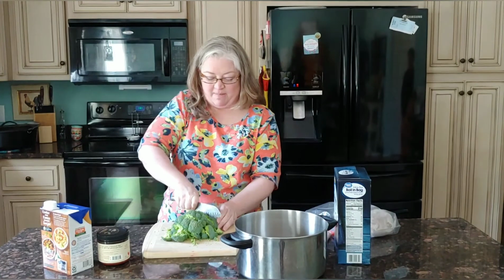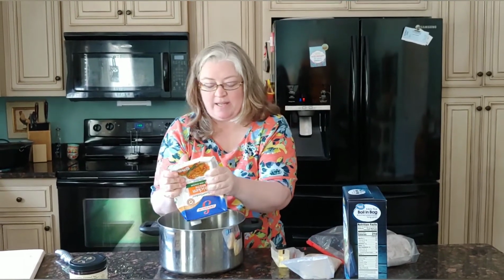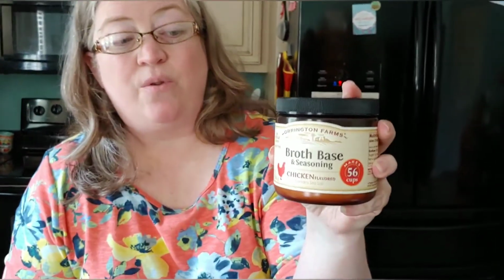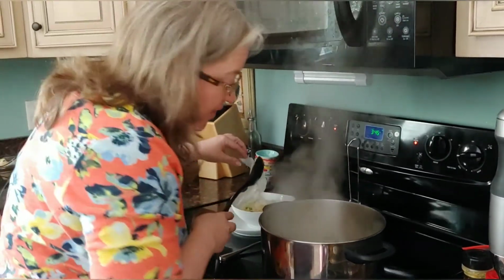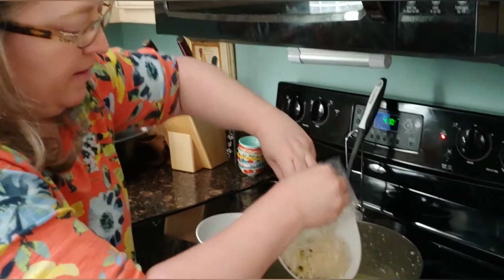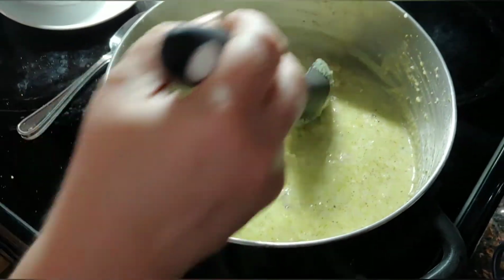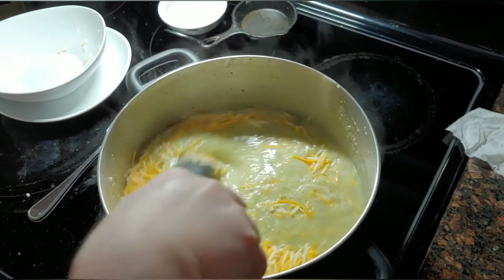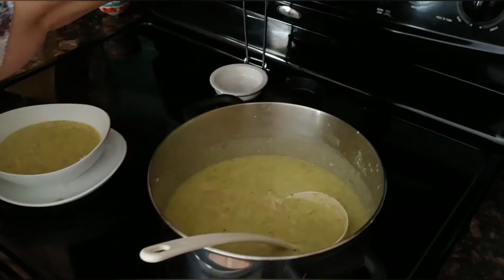Soup's Up! A quick 15 minute lunch of creamy broccoli, rice, chicken, & cheese soup